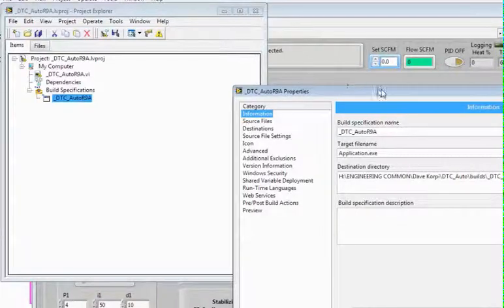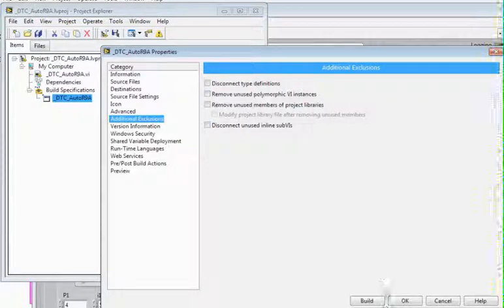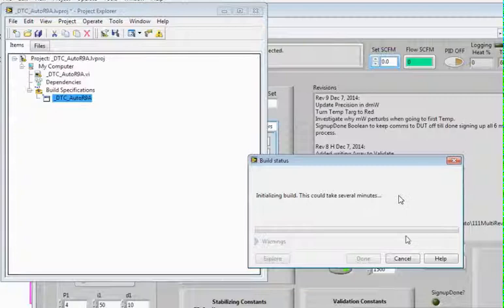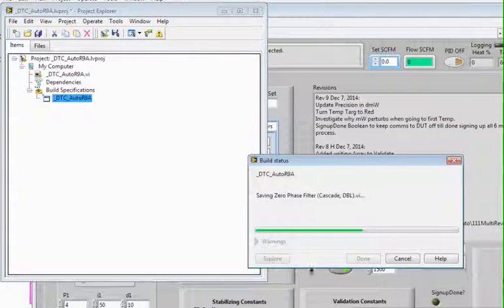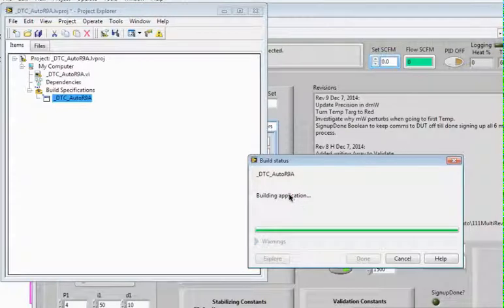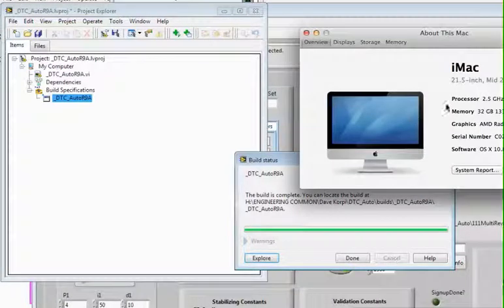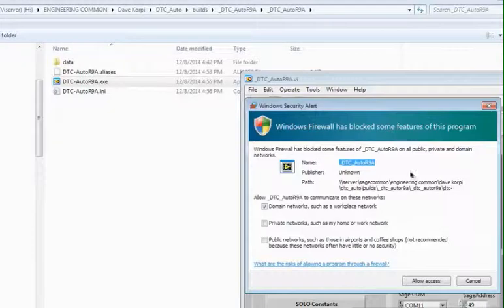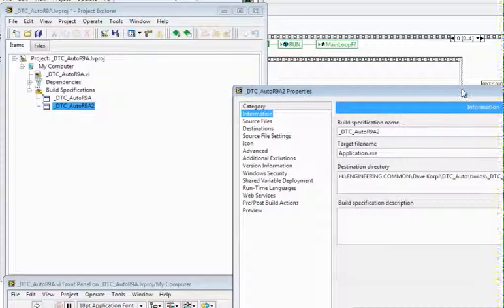How to Fix Your LabVIEW Failed to Compile or LabVIEW Broken Arrow on Compile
If you have a happy vi running in LabVIEW and it has a happy arrow then it SHOULD compile to an executable. RIGHT??!!  NOT... Frequently, especially if the project is LARGE, it will not properly compile!

I show you how you can compile EVEN when you have a broken arrow!

When LabVIEW fails on building an executable it sometimes does not show you WHERE the error is. It also tells you that you need files that you are not using! Go figure! This is because some of the files are ignored that should not be ignored.

If you know how to get rid of the nag screen please let me know by sending an email to me at

This is on a Virtual Machine Windows 7 on VMWARE Fusion 6.02 and the bloody Virtual Windows 7 works better on my iMac than it does on the Toshiba Laptop that I cloned it from!

I use the LabVIEW Service Request System and it is COMPLETELY worth the cost. They are EXTRAORDINARY I would say about 98.7% of the time!

My website if you need Patent Help of engineering help!

Video made with SnagIt